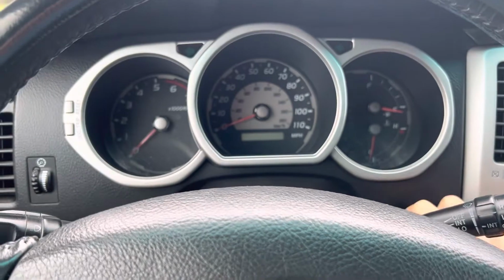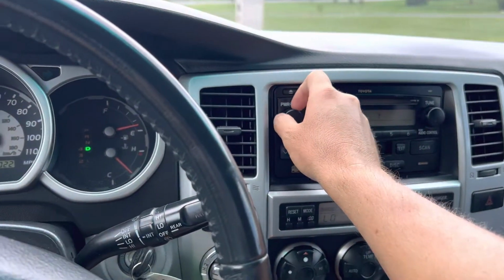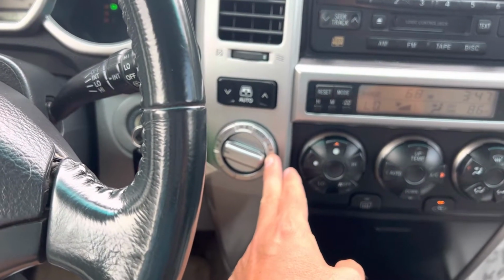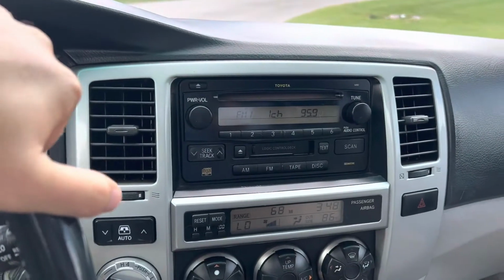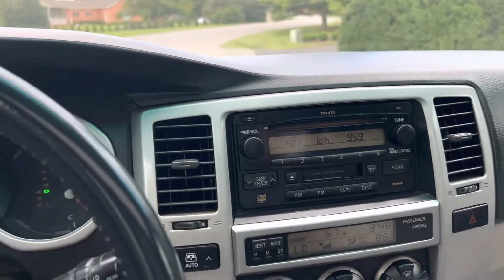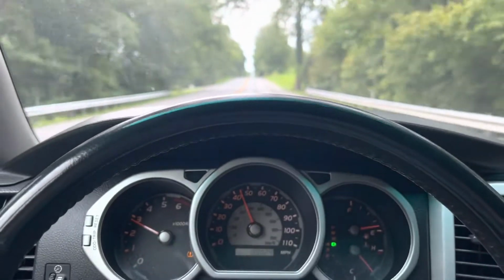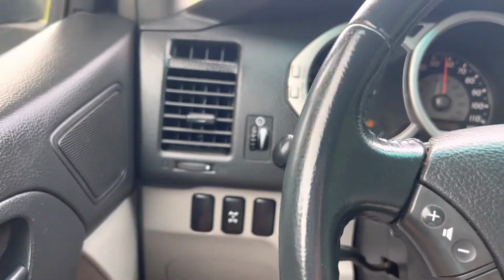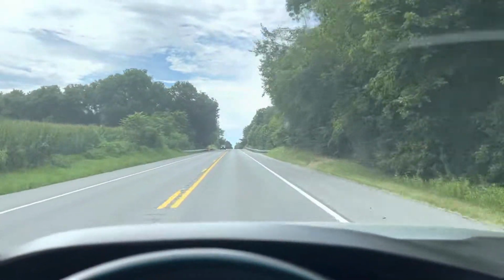2004 Toyota 4Runner SR5 4x4 demonstration and test drive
2004 Toyota 4Runner SR5 4x4 demonstration and test drive